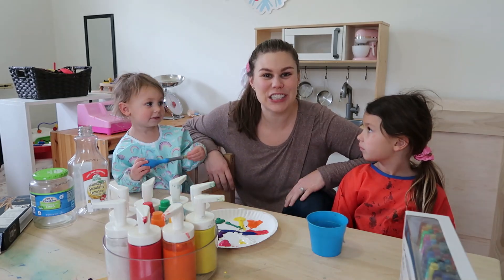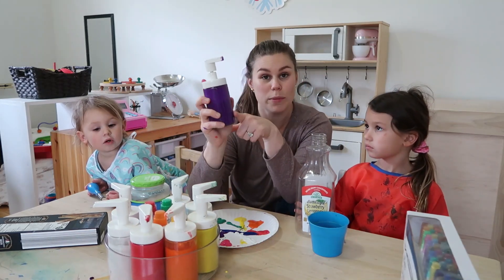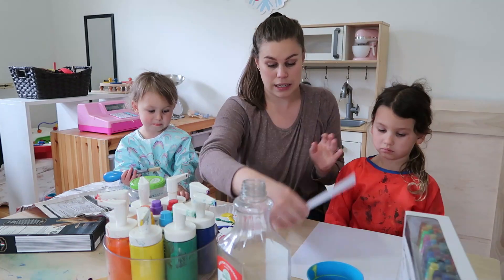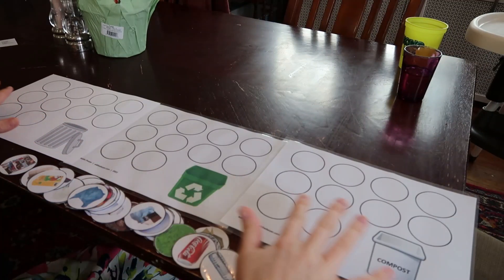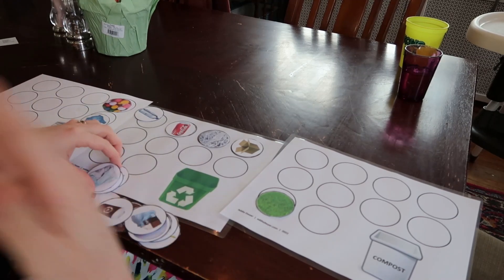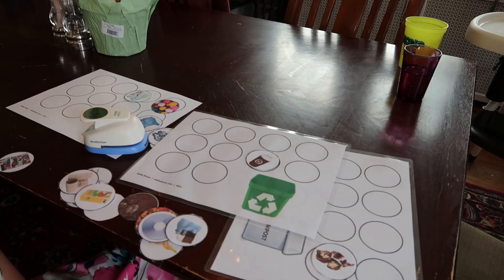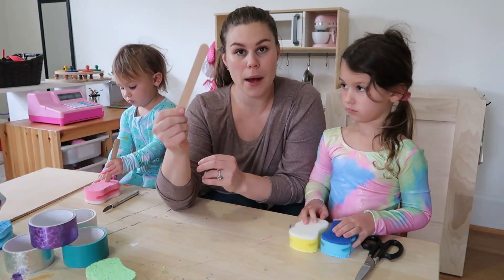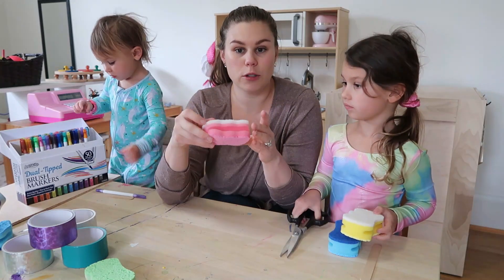EARTH DAY ACTIVITIES & CRAFTS + FREE PRINTABLE FOR EARTH DAY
today I am sharing a few activities for earth day. Enjoy these Earth Day activities & crafts as well as the free printable for earth day!

Laminating Sheets
Laminator + Sheets Combo
Art Smocks